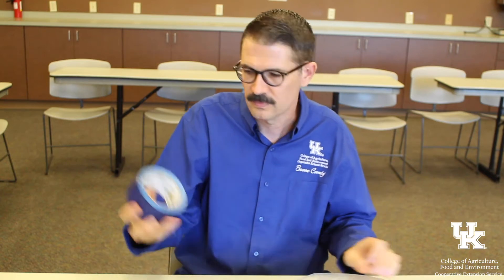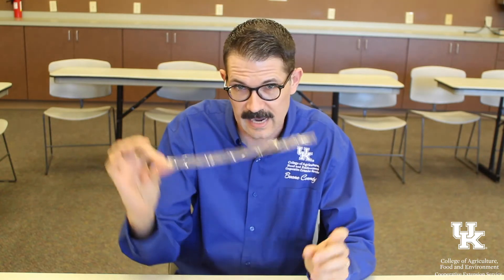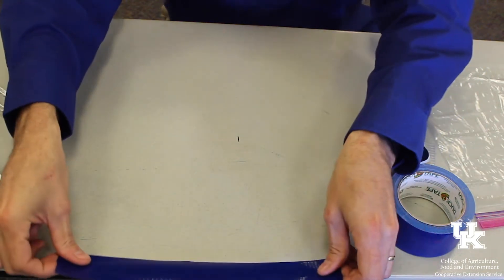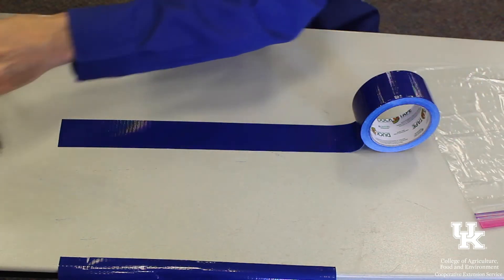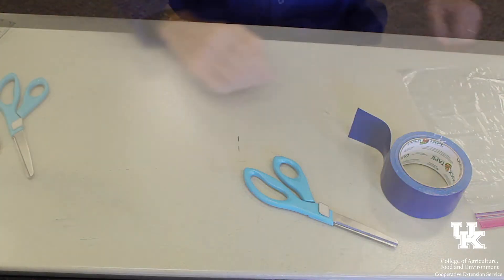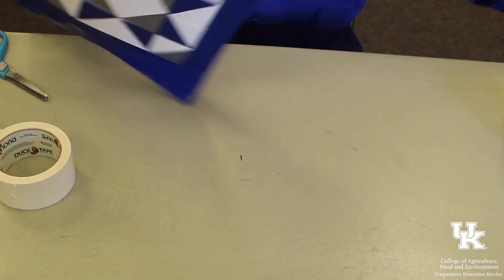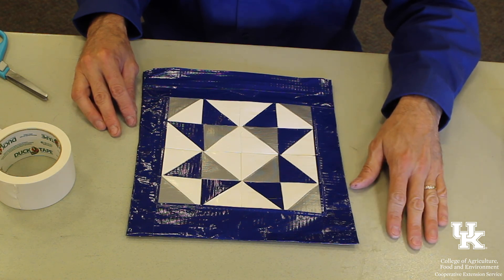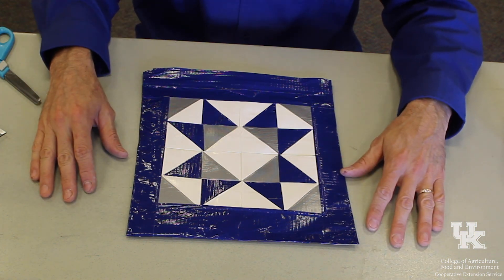Make Your Own Duct Tape Pillow!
Follow this guide to throw together your very own decorative duct tape pillow!